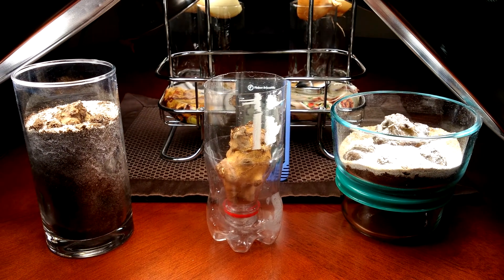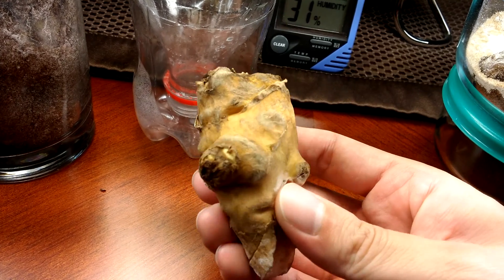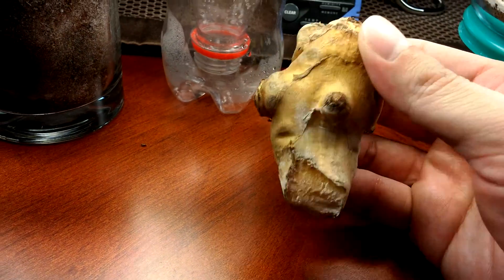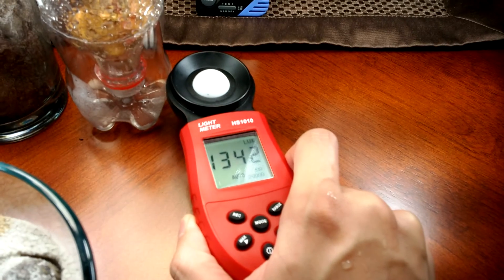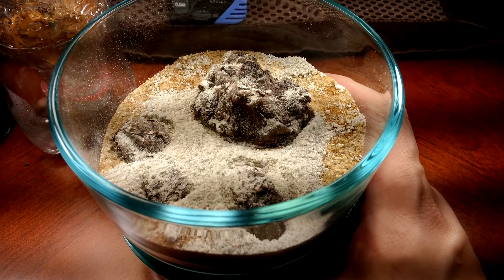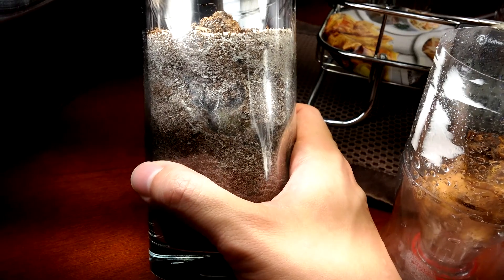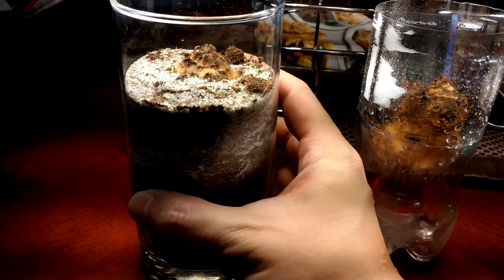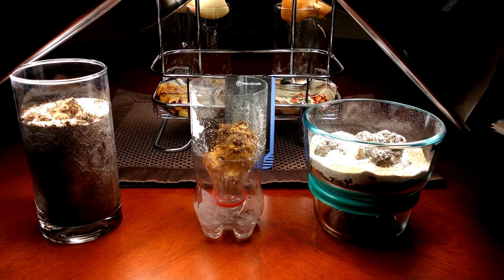Growing Sunchoke from Tubers, Days 7-13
From past experience I know that sunchoke tubers will rot away quickly if placed in cool damp soil with too much moisture. They will also not do well if they are soaked in water 24/7. The tubers and tuber slices I have in the original 2 setups are not dead by any means but they aren't progressing nicely either. I will experiment with conditions based on the evidence I see and buy new tubers if necessary to find out how to make these tubers grow. Unfortunately all the good tubers in my local Vons grocery store have been bought up (some people are buying them up besides me) so unless they re-stock, I'll have small, unhealthy, rotting tubers to choose from, which won't work.

Indole-3-butyric acid is a plant hormone in the auxin family, used commercially for rooting. I bought some Miracle Gro brand in the salt form that can be smeared on cutting wounds to induce root growth. I have no indication after 3 days that this stuff works...